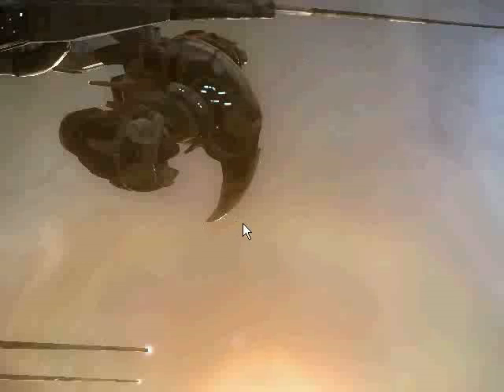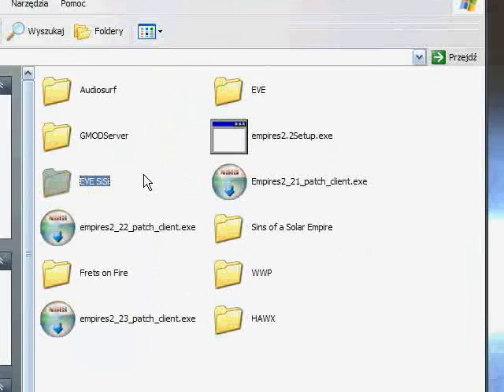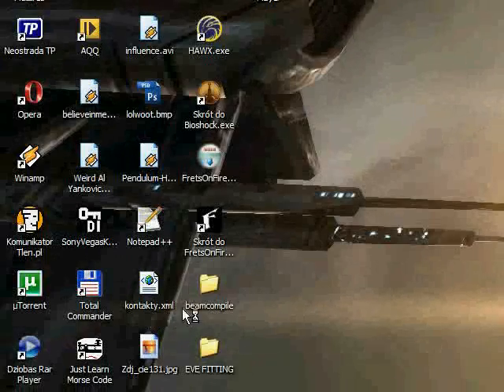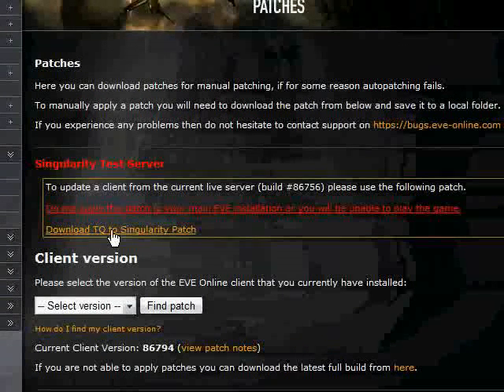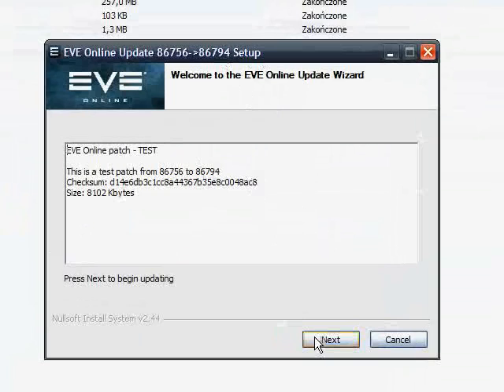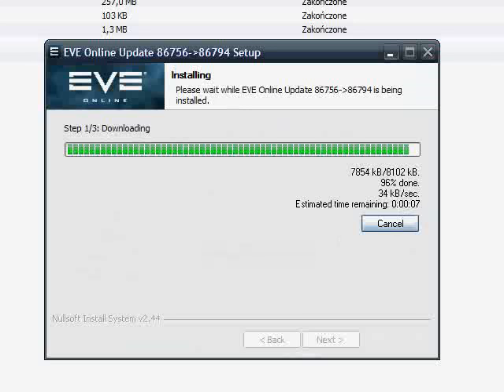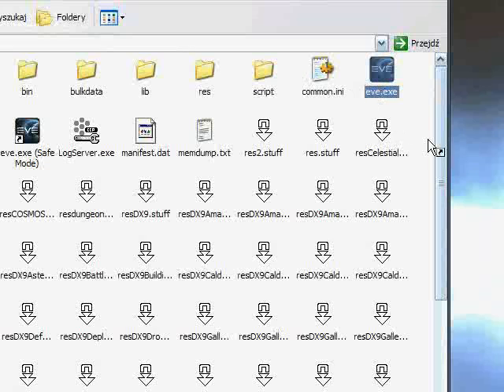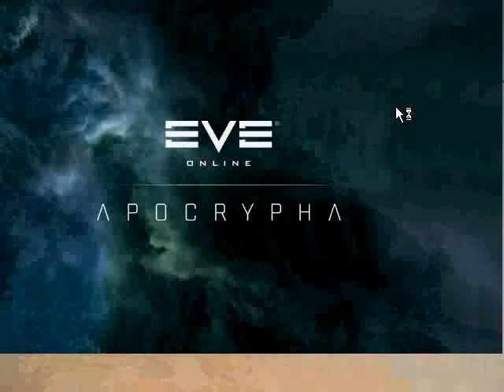EVE Online - How to connect (patch) to Singularity (SiSi) server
EVE Online
Updated details on how to connect to SiSi:

Old method:
Guide on how to connect to SiSi server.

The short thingy to add to the adress:
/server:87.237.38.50